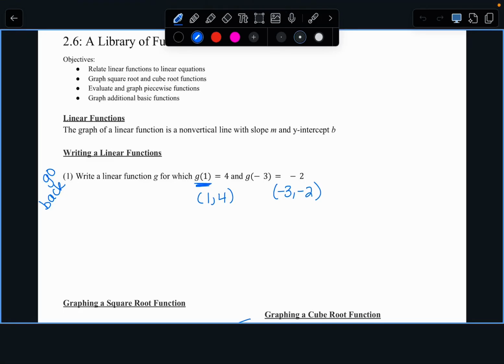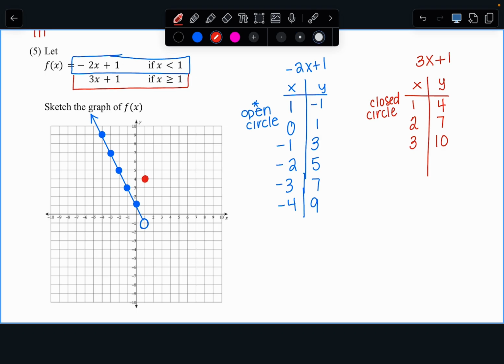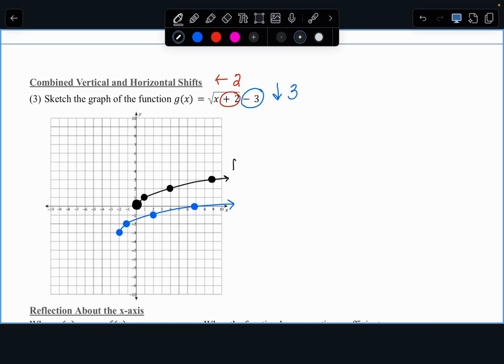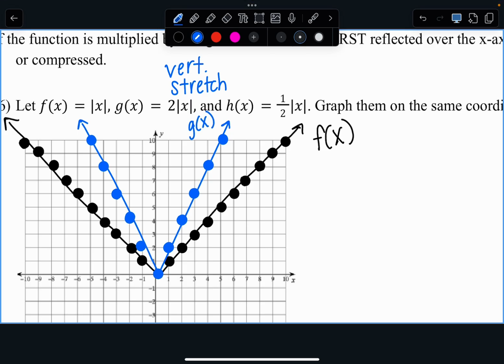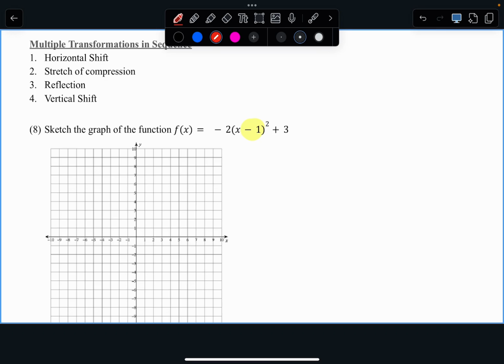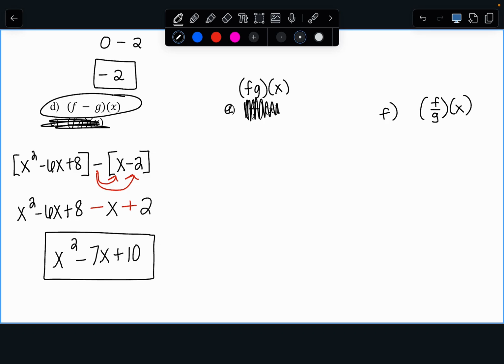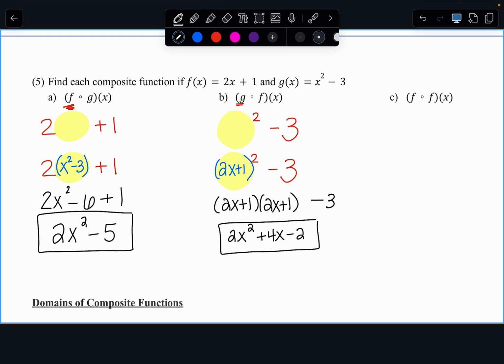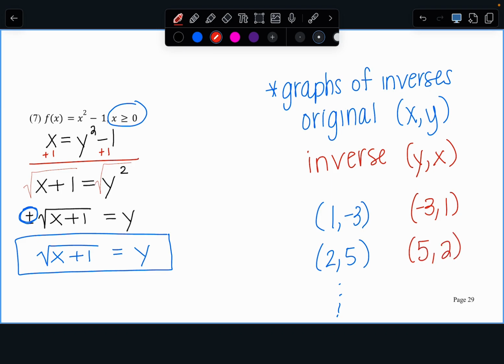March 10, 2025